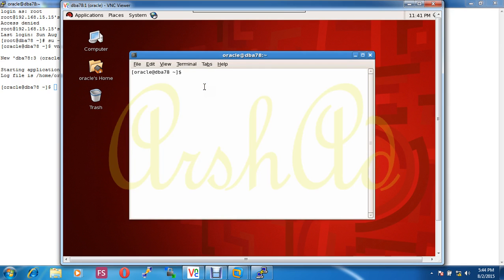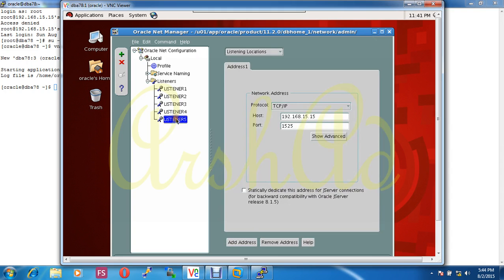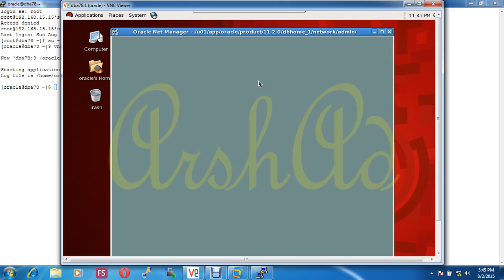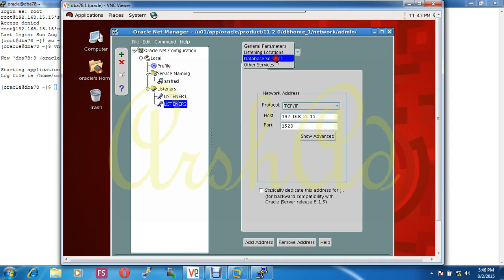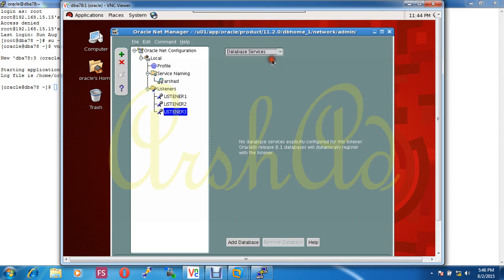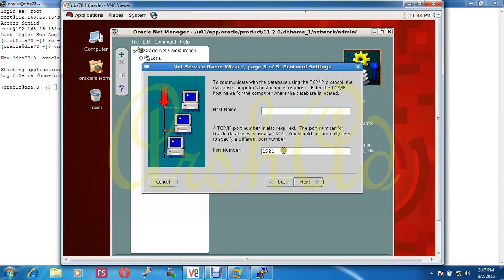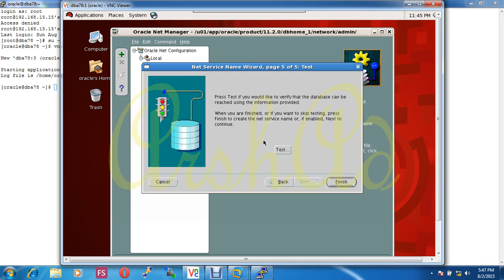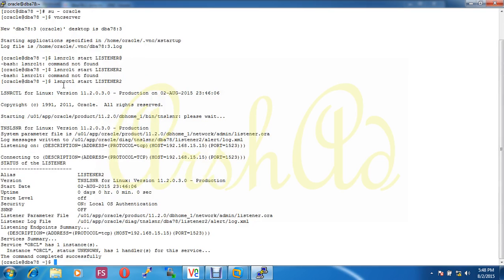How to configure listener in Oracle 11g on Redhat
A listener is configured with one or more listening protocol addresses, information about supported services, and parameters that control its run-time behavior. The listener configuration is stored in a configuration file named listener.ora.

Because all of the configuration parameters have default values, it is possible to start and use a listener with no configuration. This default listener has a name of LISTENER, supports no services on startup, and listens on the following TCP/IP protocol address:

(ADDRESS=(PROTOCOL=tcp)(HOST=host_name)(PORT=1521))
The listener forwards client requests to supported services. These services can be configured statically in the listener.ora file or they can be dynamically registered with the listener. This dynamic registration feature is called service registration. The registration is performed by the PMON process, an instance background process of each database instance that is configured in the database initialization parameter file. Dynamic service registration does not require any manual configuration in the listener.ora file.

Service registration offers the following benefits:

Simplified configuration

Service registration reduces the need for the SID_LIST_listener_name parameter setting, which specifies information about the databases served by the listener, in the listener.ora file.